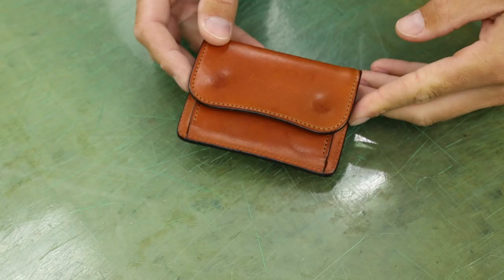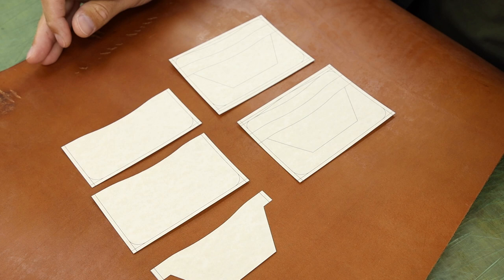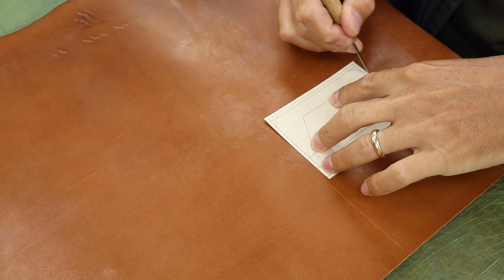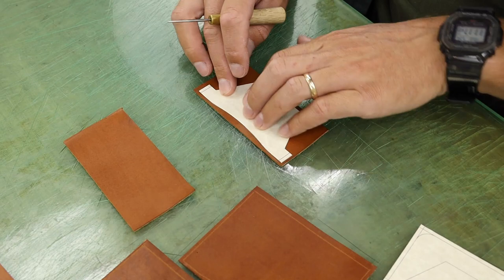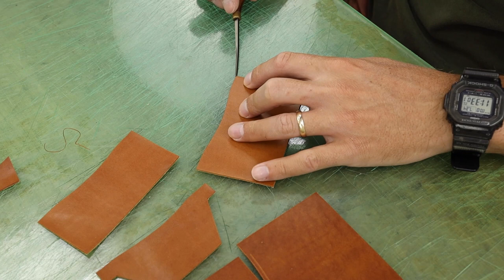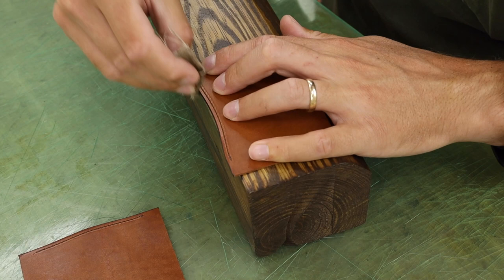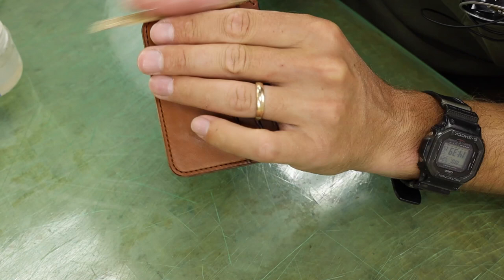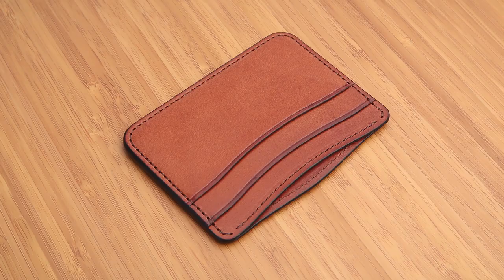Handmade Leather Card Wallet - Vulture Vlog Ep. 4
Handmade leather card wallet build in the style of WILDSWANS. I test myself to see if I can mimic the WILDSWANS "EDWARD" wallet exactly. I think I came pretty dang close.

Learn how to make leather goods like me. Become a self sufficient leather crafter through mastery of the fundamentals. Patterns and build along videos provided with new projects added monthly!

If you would like to purchase some of my items or request a custom item:

Music featured in this video: La Terre de Mon Grandpere by BeauSoleil